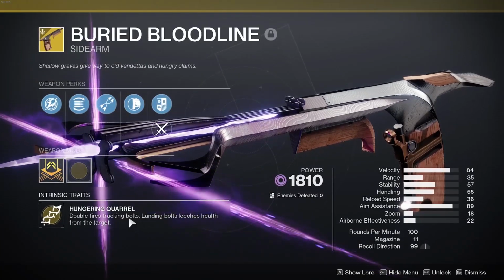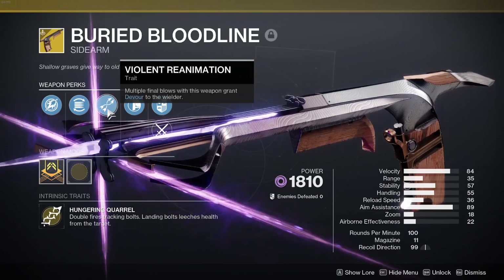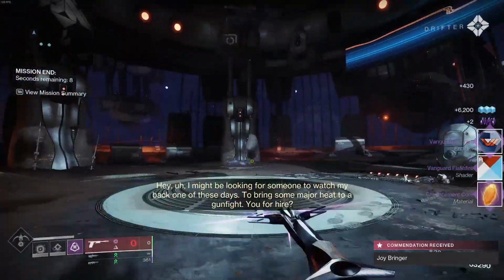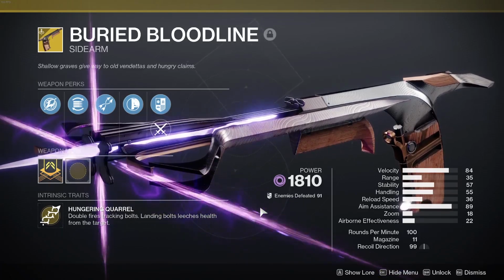SIDEARM META IS HERE!!! WE ARE IN THE GOLDEN AGE OF SIDEARMS XD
Today we are looking at a brand new Dungeon weapon that is called Buried bloodline, which is a brand new void special sidearm!!

This is the dungeon exotic of the warlords ruin dungeon!!!

Buried bloodline destiny 2

Buried bloodline destiny 2 review

destiny 2 Buried bloodline

warlords ruin exotic